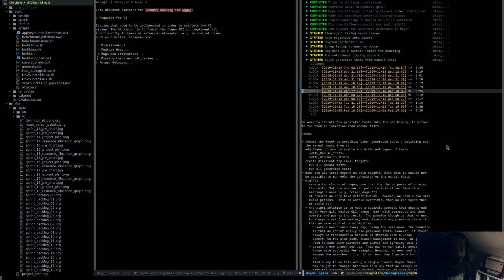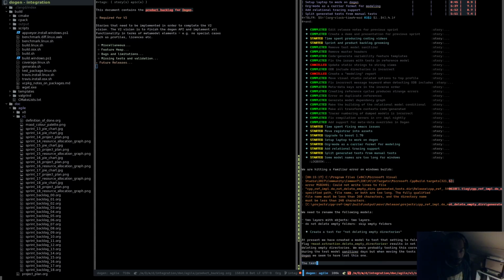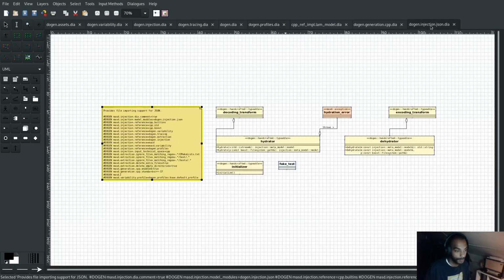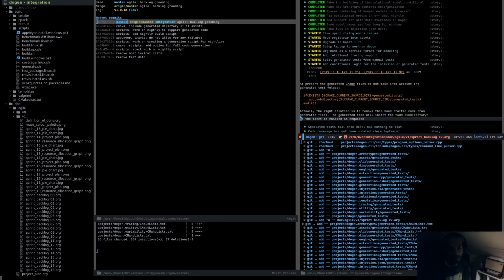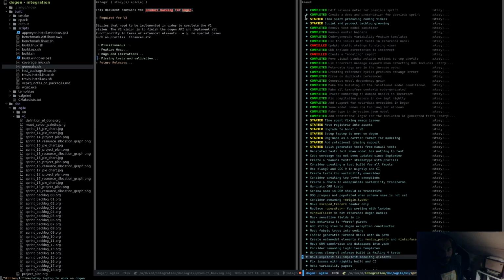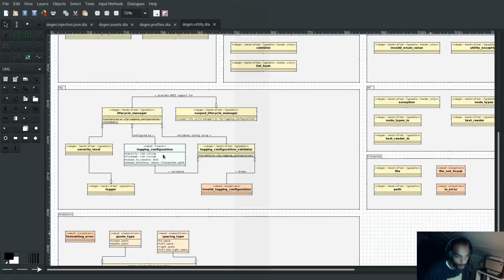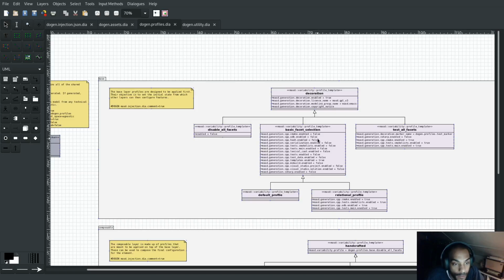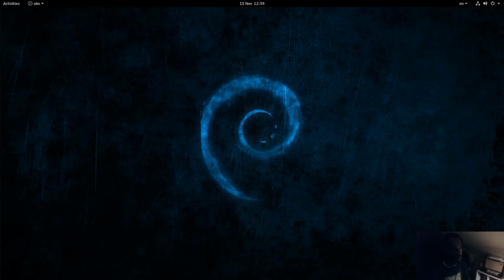MASD - Dogen Coding: Relational Model for Tracing - Part 11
In this part we manage to integrate the profile overriding with the nightly build, only to find out that generating all facets results in some unexpected errors.